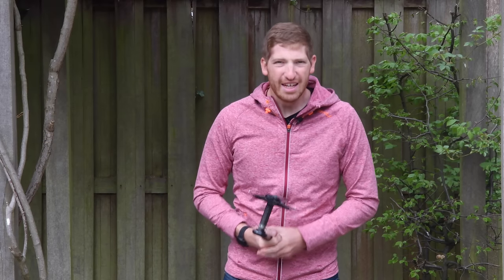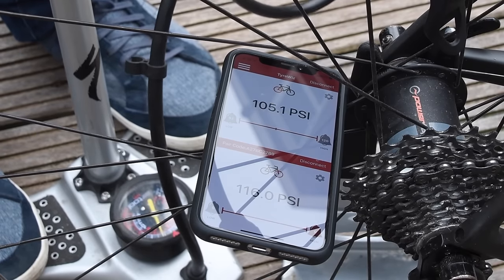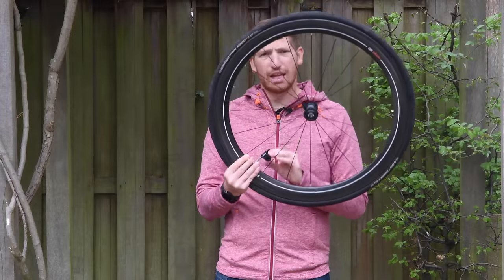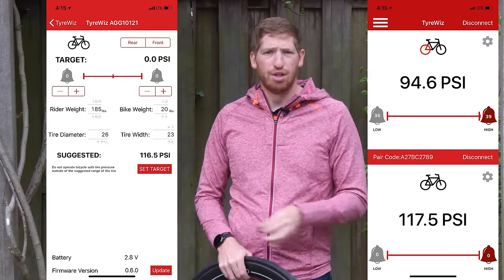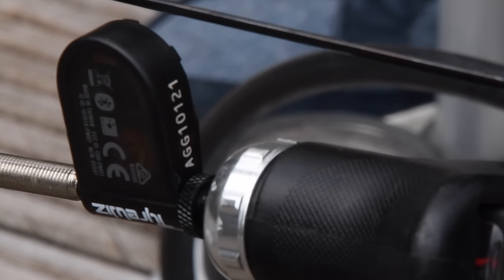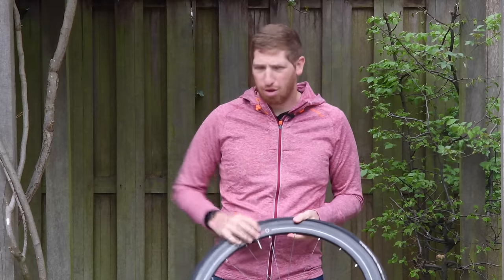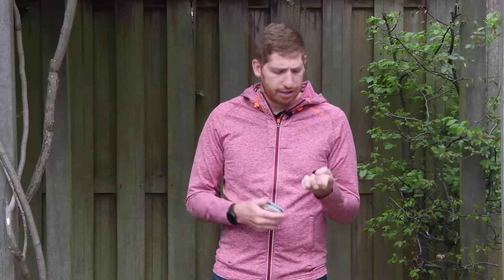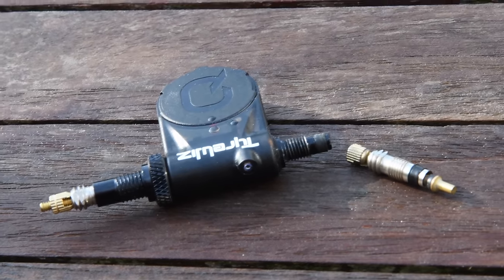Hands-on: Quarq TyreWiz Tire Pressure Sensor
This cycling sensor attaches to Presta tire vales to monitor your bike tire/tube air pressure in real-time and transmit it to either your Garmin device or Wahoo ELEMNT/BOLT, plus a phone too.  The data can then be recorded for later access.